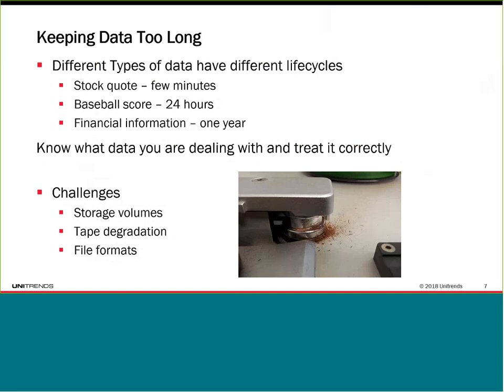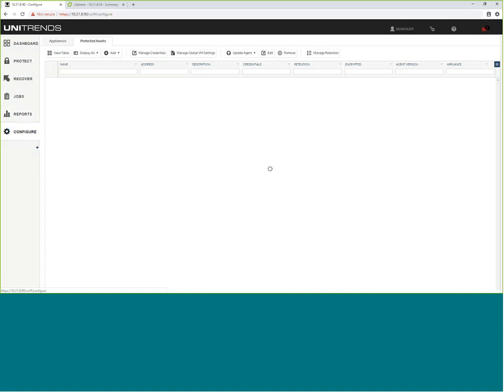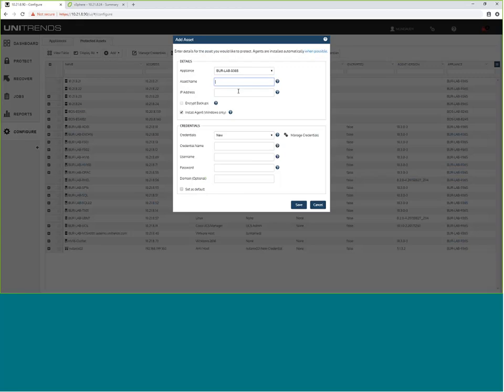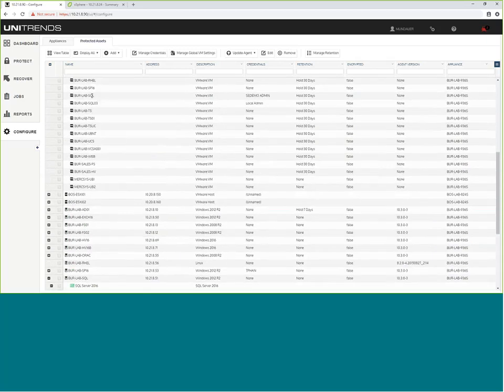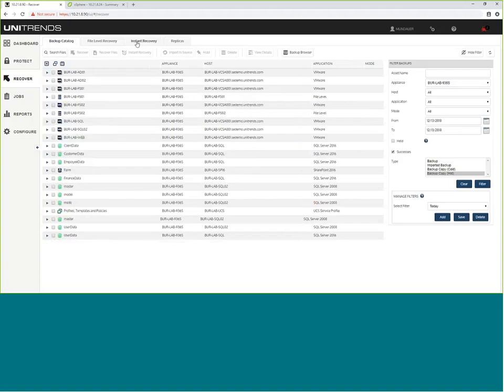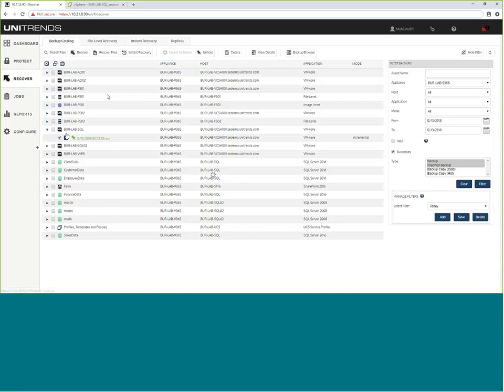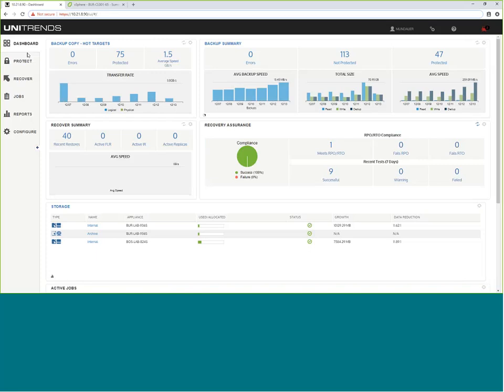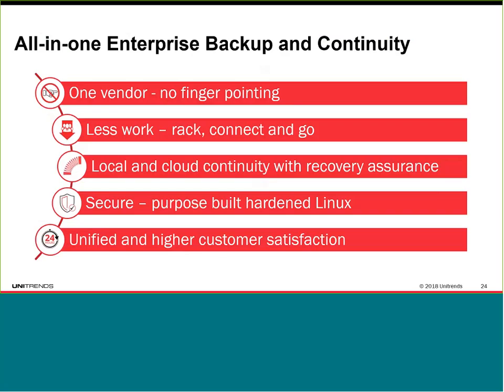Backups Can Drive a Successful Data Management Strategy 20181213 1603 1